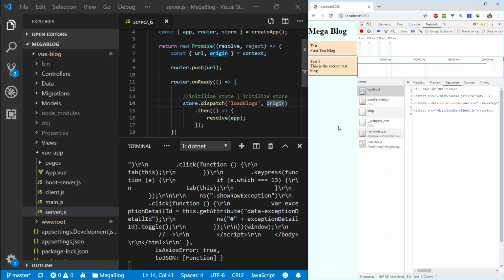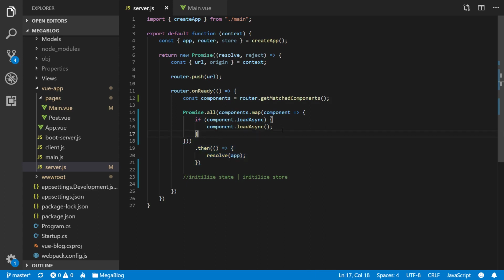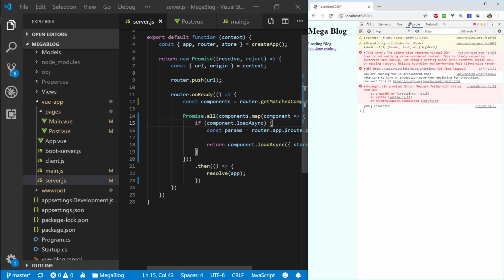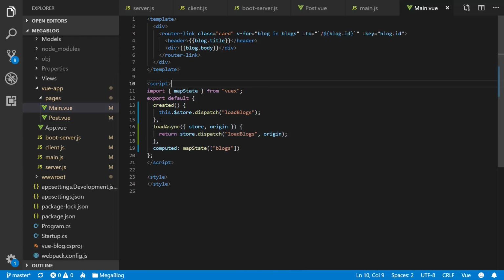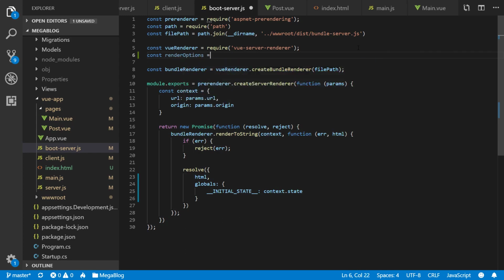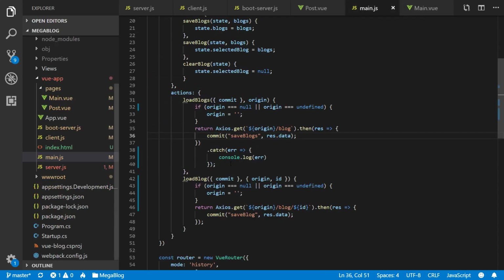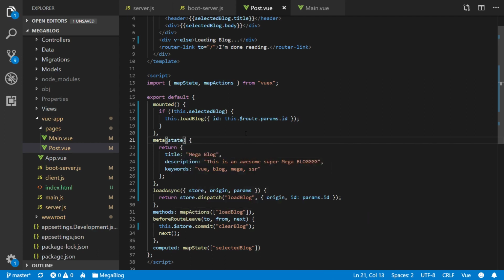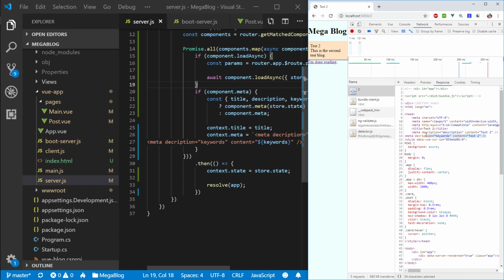.Net Core x Vue x Angular - Blog Ep.7 - Vue SSR Part 2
Source In this episode we finish up vue ssr with making our client bundle catch up with our server rendering steps as well as adding an html template with css, title and metatags.

(We are unable to successfully utilize this part of the ssr process due to our server renderer not being an actual server)